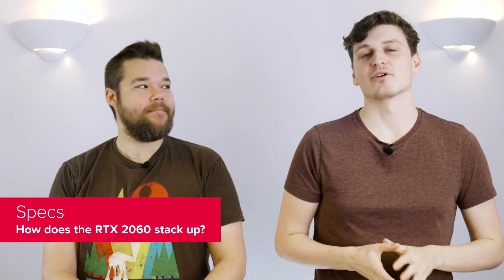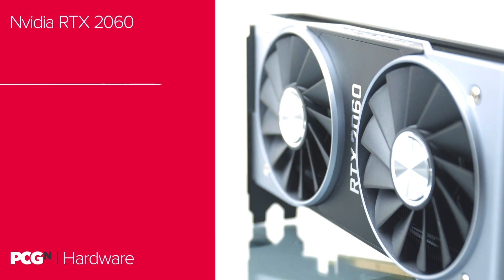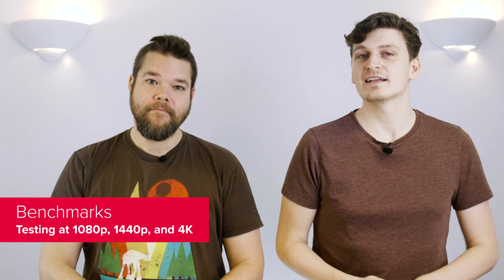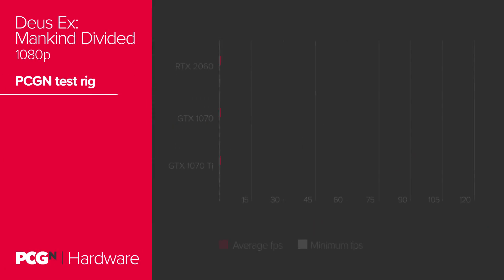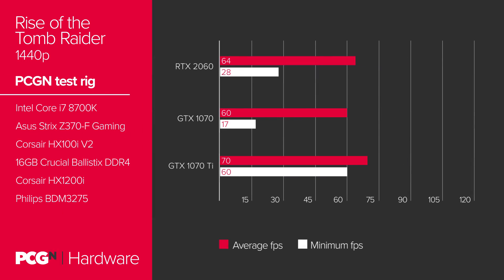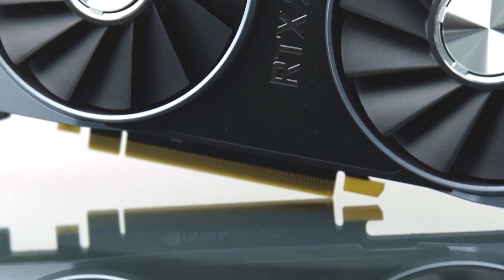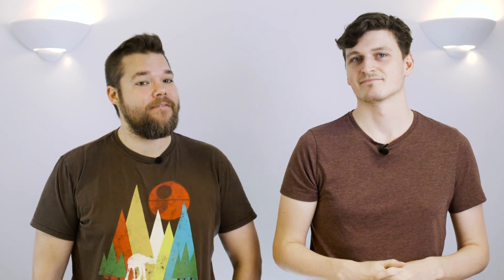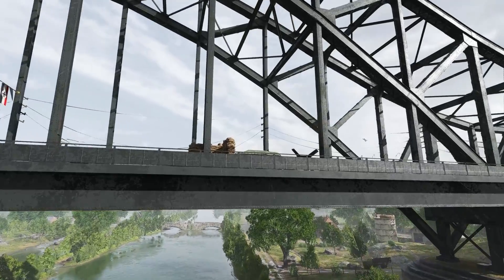The Nvidia RTX 2060 is more than a GTX 1070 Ti for $100 less | Hardware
The Nvidia RTX 2060 may leave budget-conscious gamers in the dark. But with leapfrogging performance right now, and a promise of more to come in a ray traced world, the latest Turing card is the best value for money we've seen from the new Nvidia GPU generation so far.